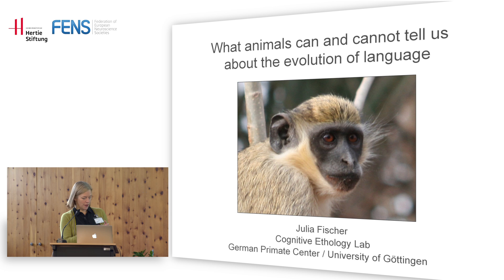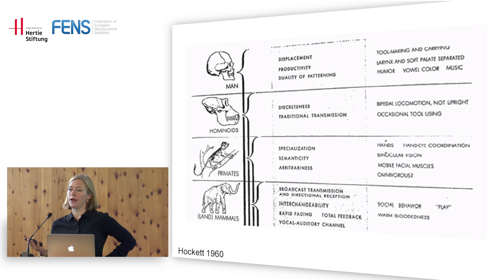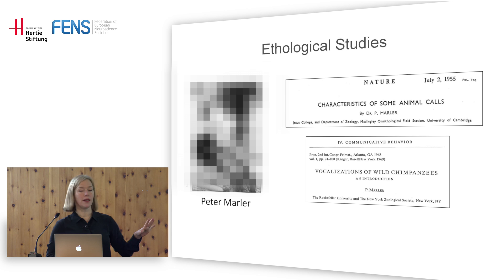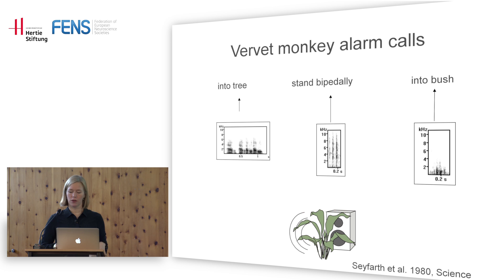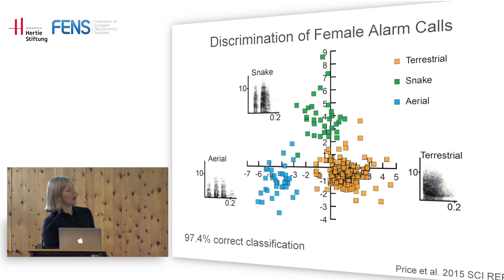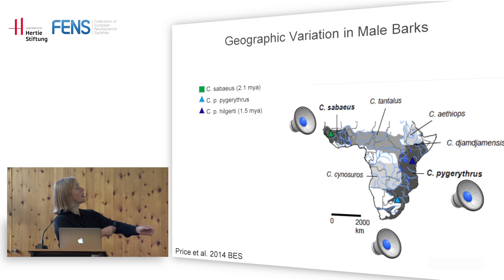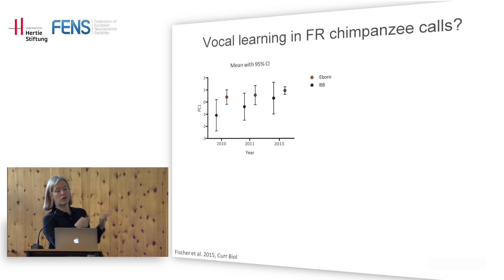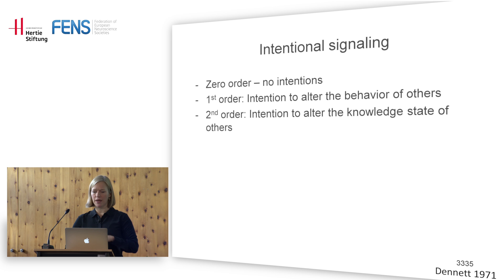FENS Hertie Winter School 2015: Julia Fischer "What animals can and cannot tell us" PART 1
Prof. Julia Fischer (University of Goettingen,
Germany) on “What animals can and cannot tell us
about the evolution of language”, at the FENS Hertie Winter School 2015 on Neurobiology of language and communication, 3-9 January 2016, Obergurgl, Austria.